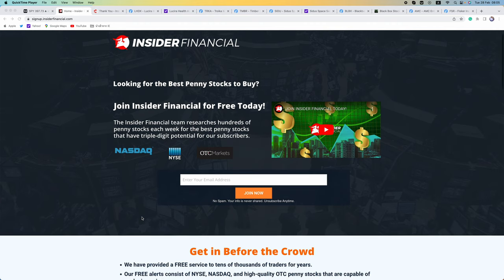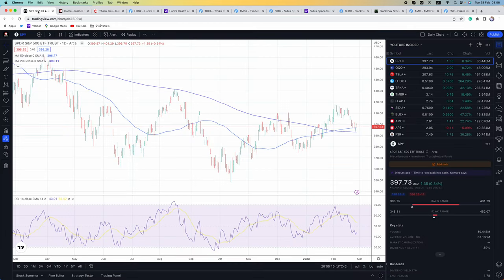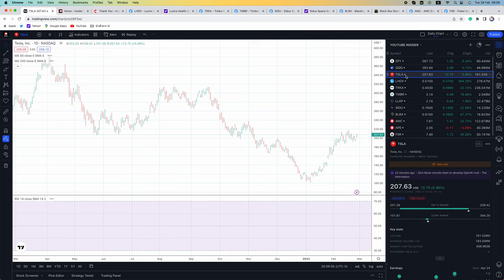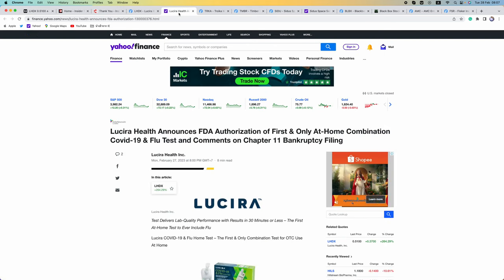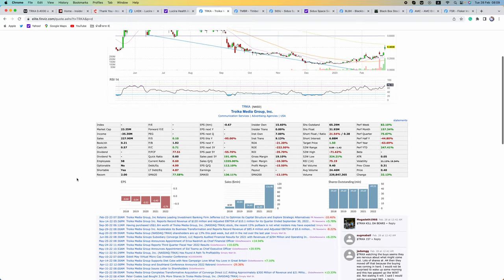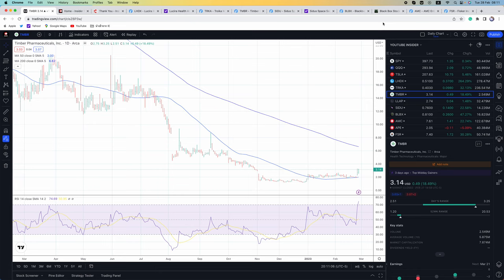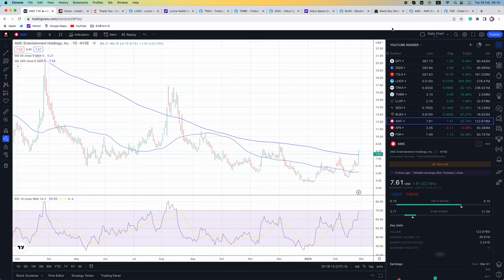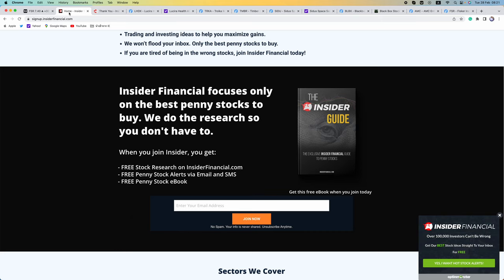3 New Penny Stocks and 2 Short Squeeze Stocks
Insider Financial covers 3 new penny stocks (LLAP, SIDU, BLBX), 3 penny stocks (LHDX, TRKA, TMBR) from the weekend, and 2 short squeeze stocks (AMC, FSR).

To get FREE stocks and trade from 4am to 8pm on WeBull, go

This video covers SPY, QQQ, TSLA, LHDX, TRKA, TMBR, LLAP, SIDU, BLBX, AMC, and FSR.

3 New Penny Stocks and 2 Short Squeeze Stocks